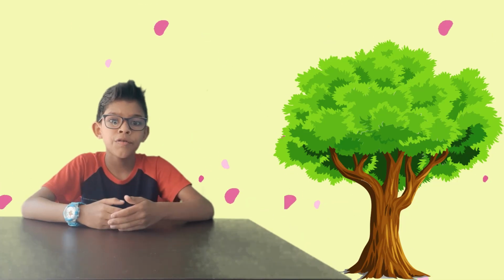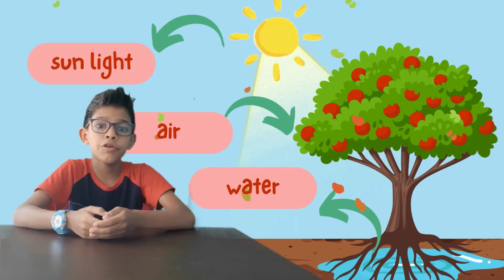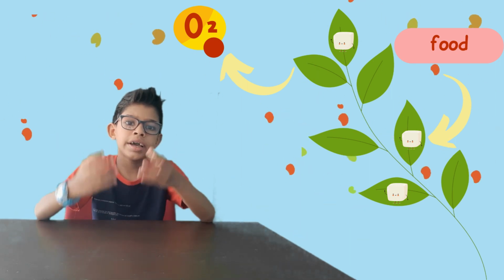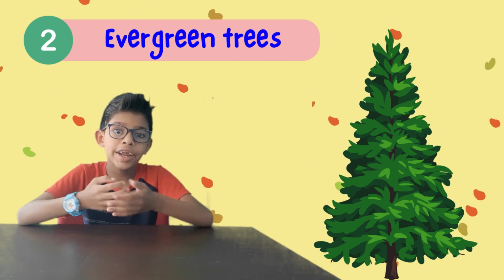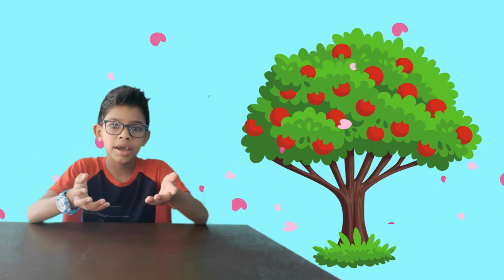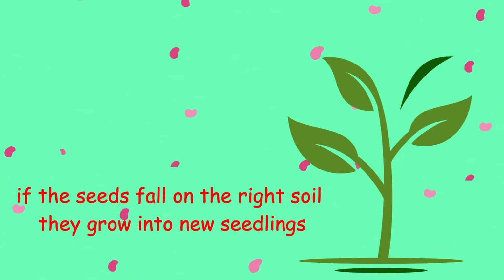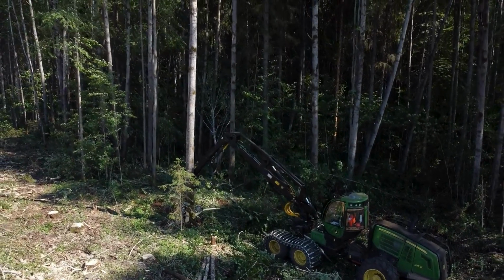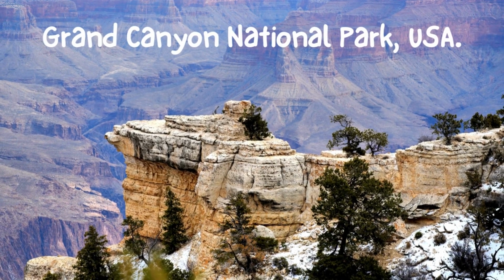TREES | INTO THE WOODS: A KID'S GUIDE TO TREES | I AM ALEX | FUN LEARNING WITH RELAX.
Welcome to I AM ALEX | FUN LEARNING WITH RELAX YouTube channel. Today, let's embark on a fascinating journey through the TREES | INTO THE WOODS: A KID'S GUIDE TO TREES.

Let’s thrive in the enchanting world of trees! In this delightful YouTube video, we embark on a captivating journey to discover the wonders of trees, those majestic giants that paint our landscapes with hues of green. Join us as we explore the secrets hidden within their towering branches and whispering leaves. From the sturdy oak to the graceful willow, each tree has its own story to tell, and we're here to unravel their tales.

Get ready to be amazed by the magic of photosynthesis, where trees work like nature's own superheroes, turning sunlight into food and releasing precious oxygen into the air for us to breathe. Through fun animations and exciting facts, we'll learn about the different parts of a tree, from roots to crown, and how they all work together to support life on Earth. So, grab your backpack and let's dive into the wonderful world of trees, where every leaf holds a new adventure!